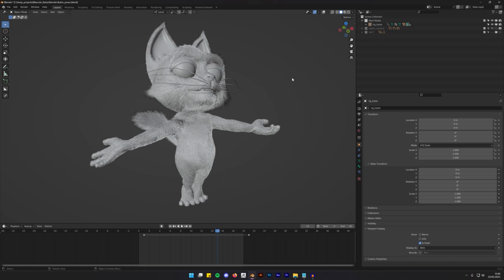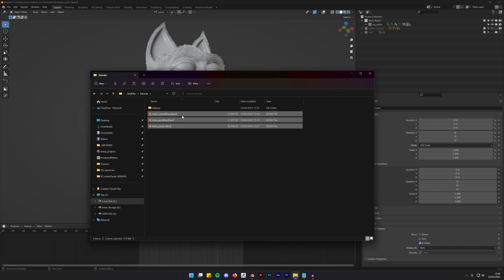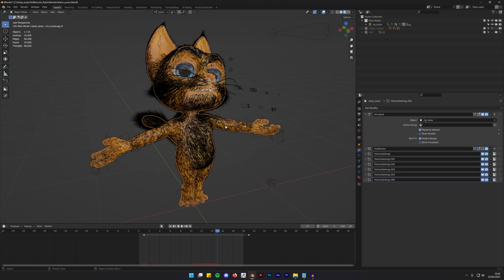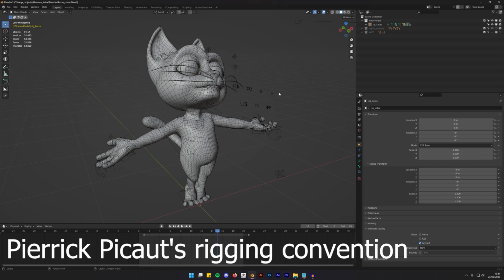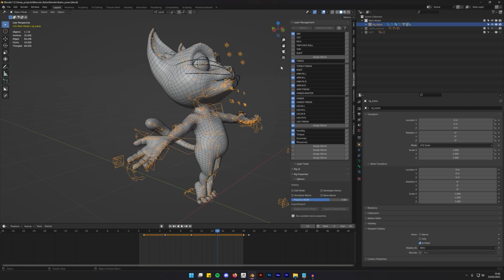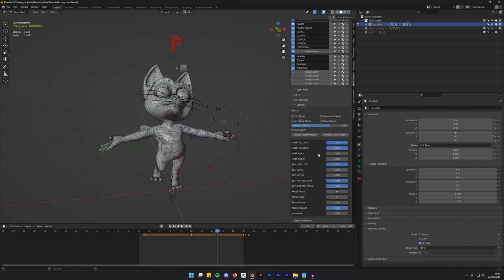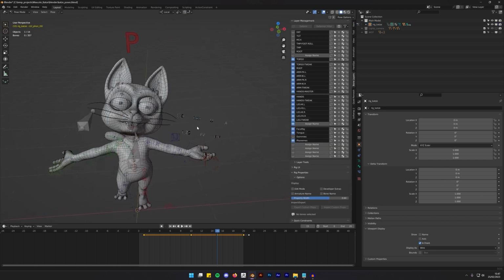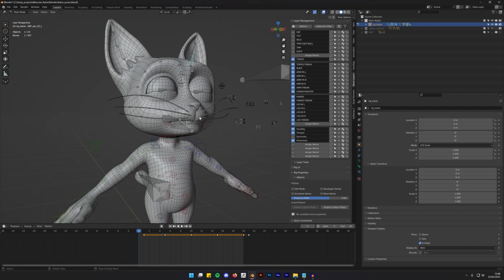Die Katze: Rig Presentation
You can buy this rigged 3D model at CGTrader and Sketchfab.

CGTrader:
Sketchfab: